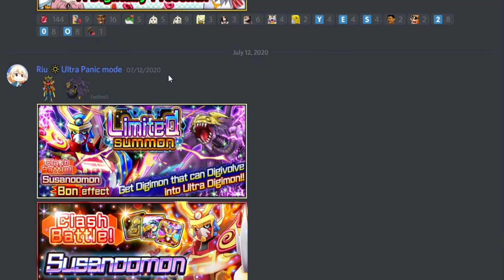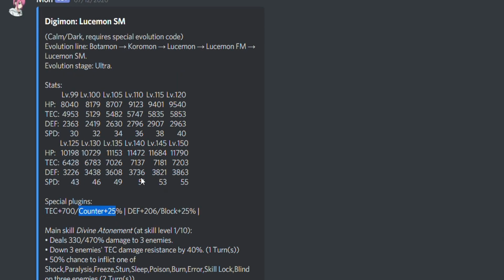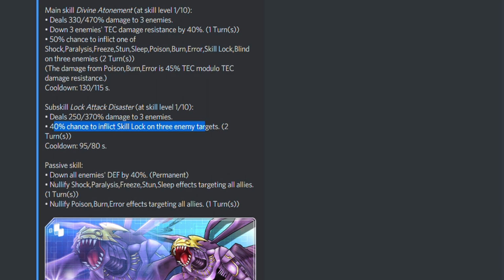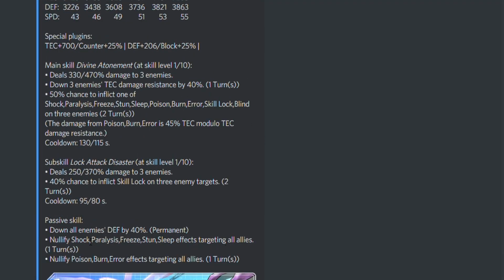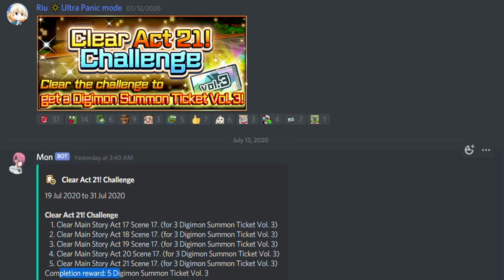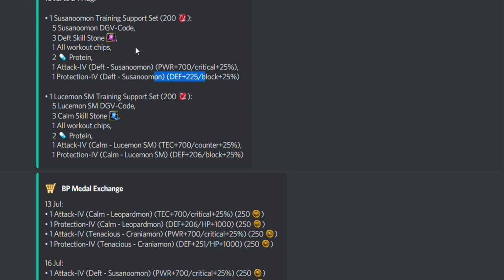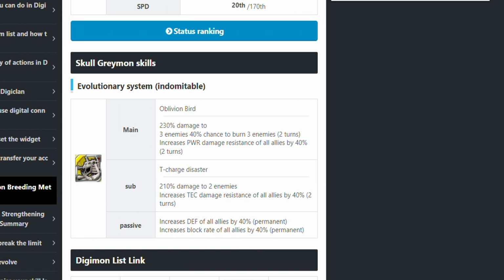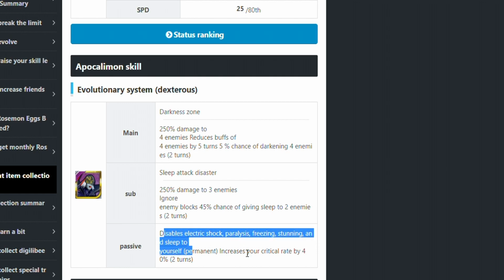Susanoomon Leaks and More!! // Too Many Strong Digimon Coming!! // Digimon ReArise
I would like to thank the dataminers for bringing us all the hype ReArise Leaks. We are getting a lot strong Digimon, beware of over spending your DigiRubies!! These digimon are good but it are getting too many good ones back to back.

The Channel

Social Media

Helpful Resources

Tags